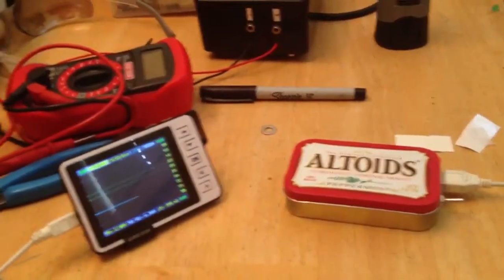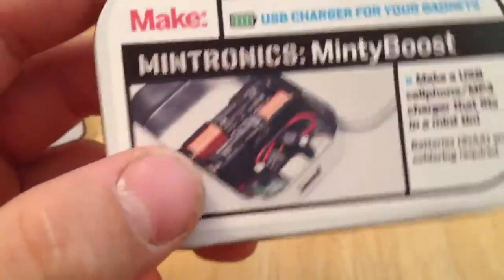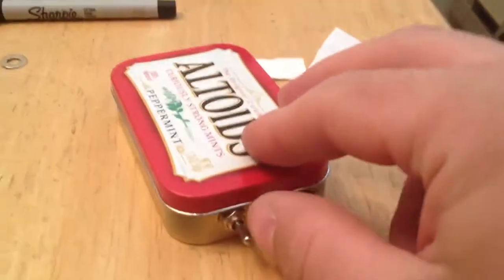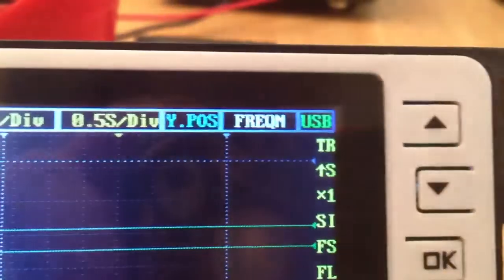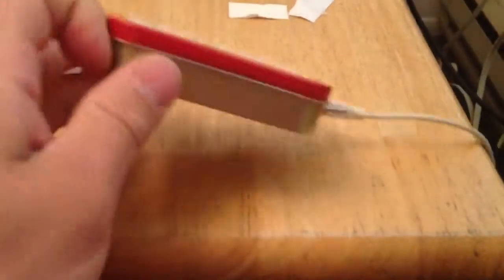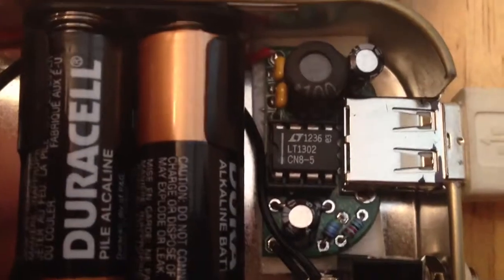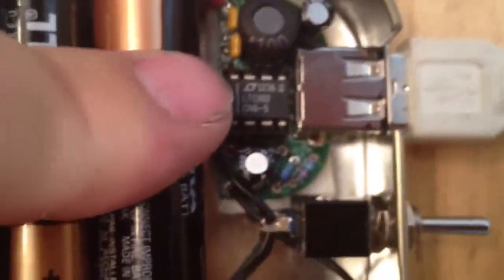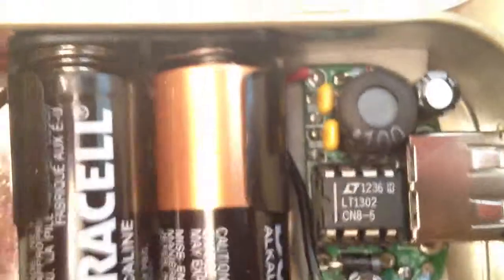Mintronics: Minty Boost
Mintronics Minty Boost USB charger. It was fun to build and for better looks I put in a Altoids mint tin.